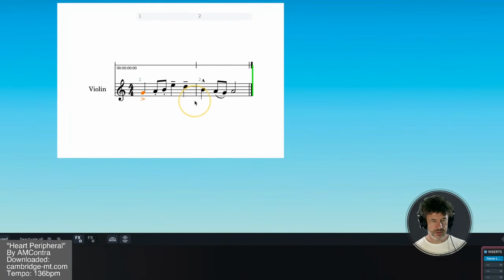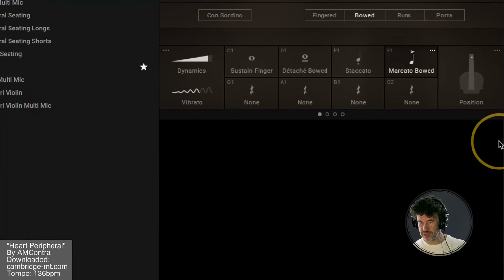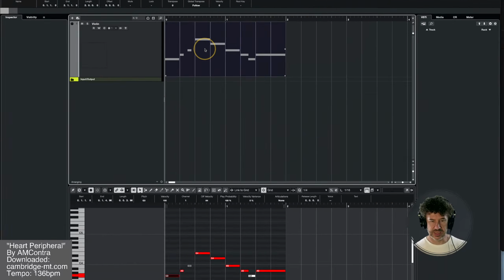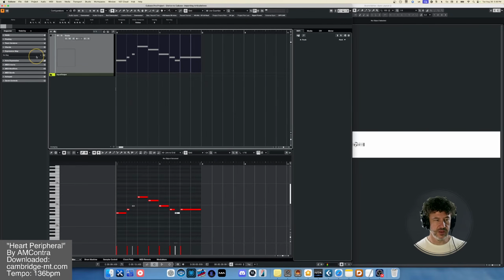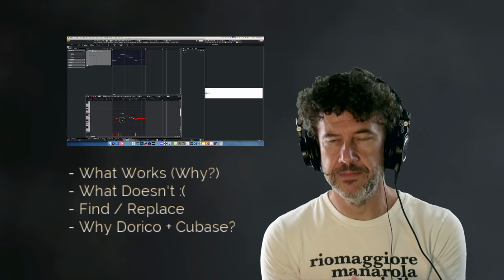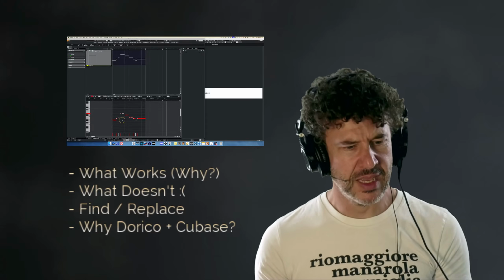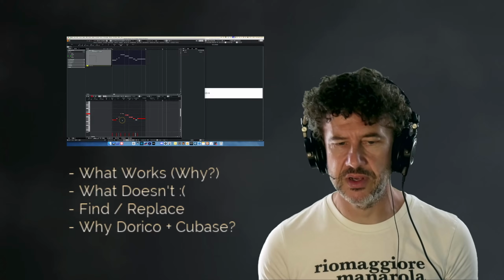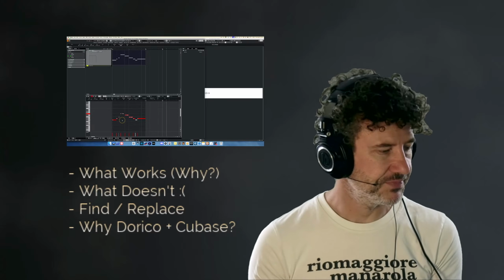What Articulations Actually Import from Dorico to Cubase?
Trying to move articulations from Dorico into Cubase’s Score Editor? It’s not as seamless as you might hope — unless you know exactly which markings will transfer correctly.

In this livestream, I’ll show you what actually works when importing articulations from Dorico into Cubase — and what doesn’t.

We’ll focus on the essential articulations that do import cleanly, such as:
– Accent
– Staccato
– Staccatissimo
– Marcato
– Tenuto
– Loure (Staccato Tenuto)
– Stressed
– Unstressed

These built-in notations translate accurately because both programs share a common internal structure for these elements. But if you’re using custom playing techniques or even articulations beyond the standard set, Cubase won’t recognize them — and your imported notation may end up missing essential expressive information.

We’ll cover:
– What works (and why)
– What doesn’t (and why not)
– Strategies for managing articulation translation between Dorico and Cubase
– Real-world use cases for hybrid notation + MIDI workflows

If you work in both programs and care about playback realism or score legibility and production speed, this session is for you.